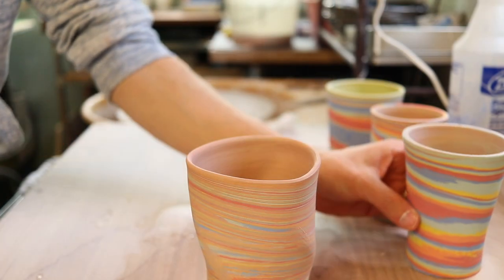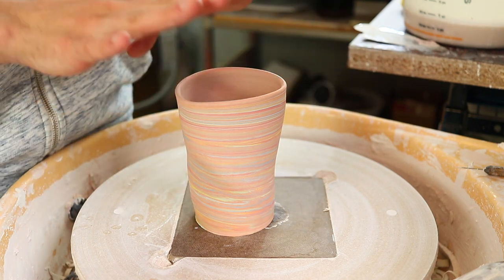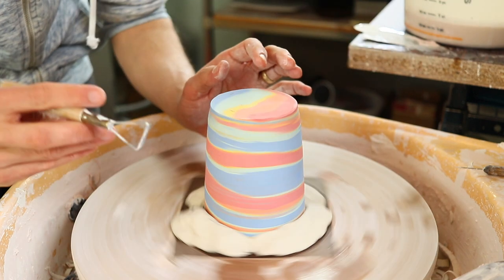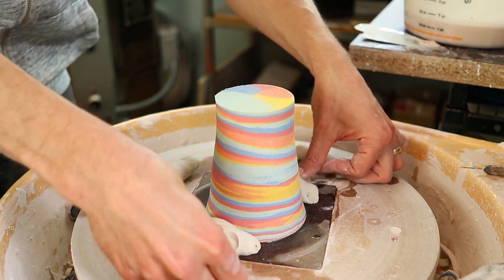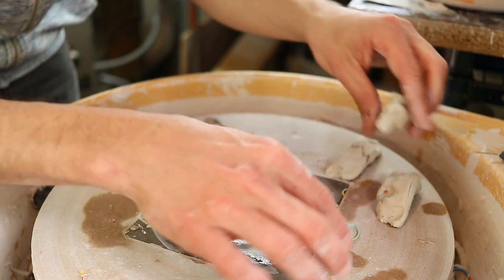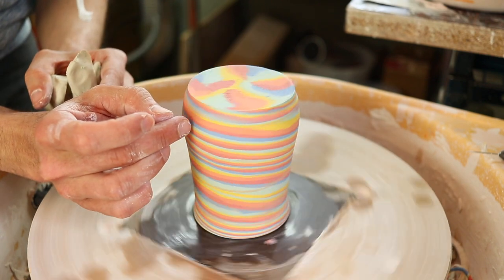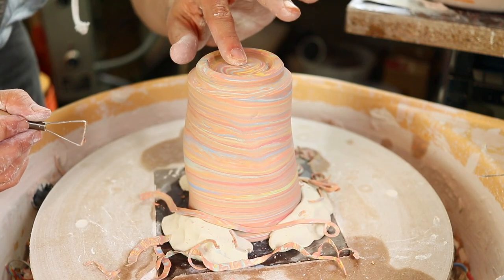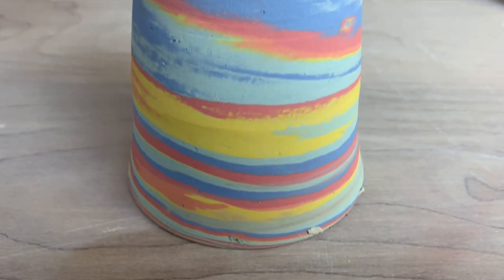Trimming Mugs 3 Different Ways (Beginner to Intermediate)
I'm trimming mug forms in this video for DAY 2 of my pottery quarantine challenge. Learn how to trim mugs three different ways, plus a bonus tumbler, as well as some tips and techniques to make it easier. You'll hear me chatting a bit about myself, tools I use and a few other things in the video besides trimming mugs. Let me know what you think.

1:25 - Before you trim
2:25 - Great artist to check out (Christa Assad)
2:35 - Recentering for trimming
5:15 - Mug #1
7:57 - Tap Centering Technique
9:25 - Great artist to check out (Danny Meisinger)
10:00 - Mug #2
12:21 - A funny story
13:30 - Mug #3
17:21 - Twisted Tumbler
19:13 - Stamping

My name is Jim Fazio. I'm an art teacher and practicing ceramic artist. I make ceramics and pottery tutorials, clay creations, and give you an inside view of the life of an artist.